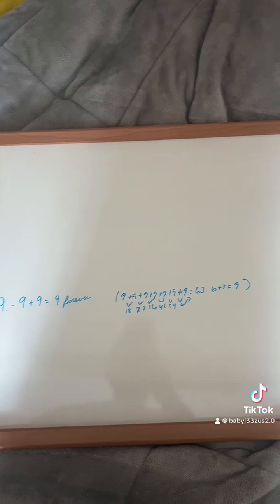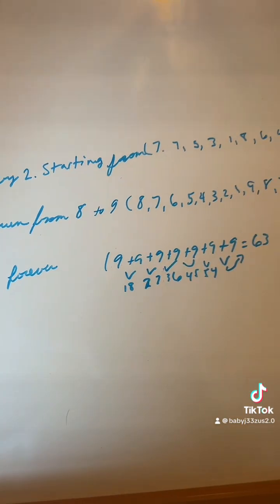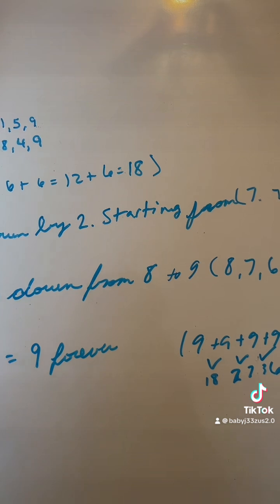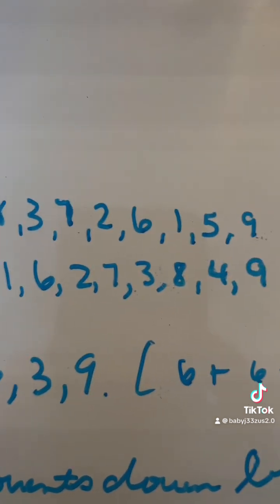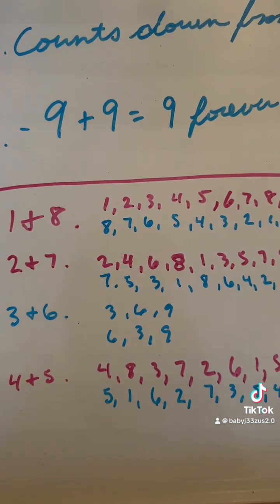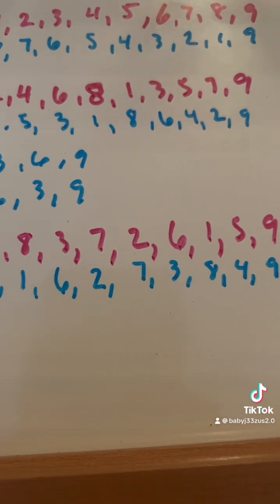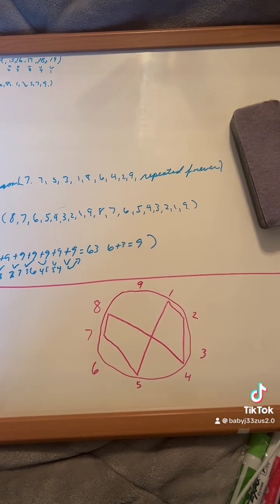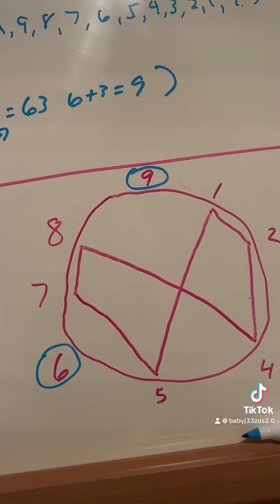The True Numerical system pt. 2